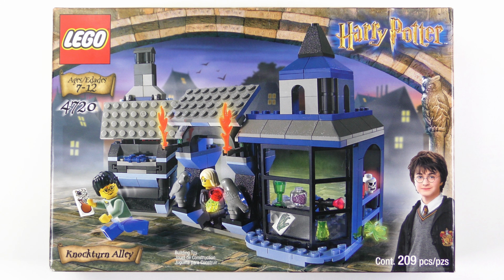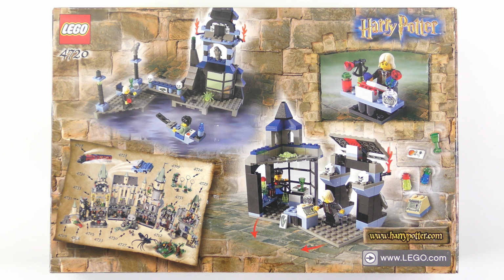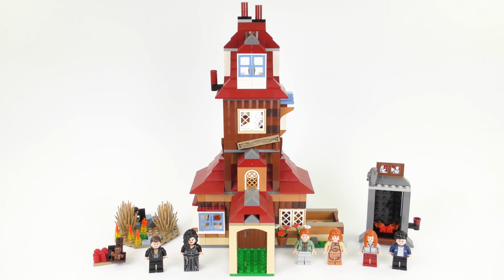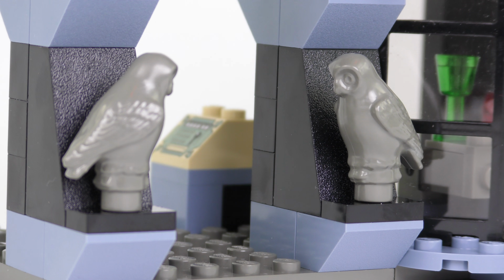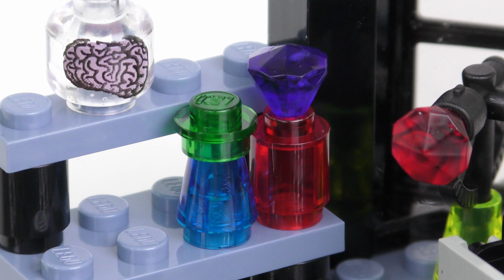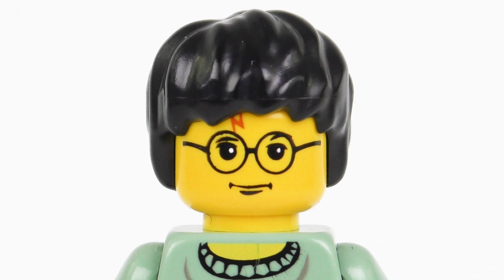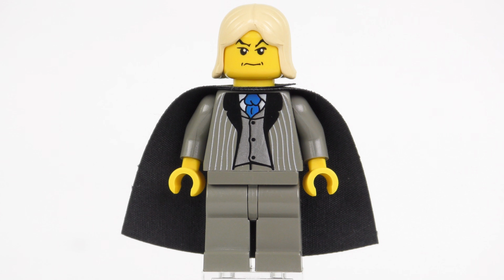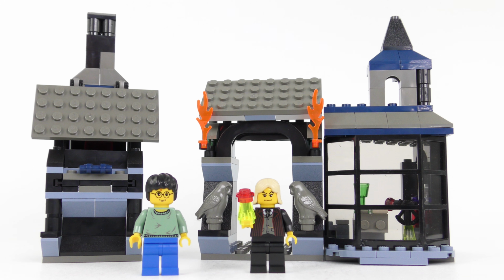2003 LEGO Harry Potter Knockturn Alley 4720 Unboxing & Review!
Join me as I review LEGO Harry Potter Knockturn Alley 4720 from 2003, a 209 piece vintage LEGO Harry Potter set recreating dark arts emporium Borgin and Burkes and the entrance to Knockturn Alley. LEGO Knockturn Alley includes two exclusive minifigures depicting Harry Potter and Lucius Malfoy but misses the opportunity to include Draco Malfoy and the sinister Mr Borgin.

4720 Knockturn Alley is a mint-in-box LEGO Harry Potter set and in this video, I unbox this vintage LEGO set to show all of the contents including promotional material for 2003 LEGO sets. There's a 60 second LEGO speed build and a detailed review of the 2003 LEGO Harry Potter Knockturn Alley set including a look at all of the dark magic artefacts inside Borgin and Burkes including a brain in a jar, magical potions and The Hand of Glory.

Knockturn Alley is the dark and winding passage that joins up to Diagon Alley where witches and wizards can buy dark magic items such as vanishing cabinets, shrunken heads and flesh eating slug repellent.

Using the LEGO fireplace from 4840 The Burrow, I recreate Harry's first journey by floo network which goes wrong when Harry Potter mispronounces Diagon Alley as diagonally and ends up inside Borgin and Burkes witnessing Lucius Malfoy selling dark magic items to Mr Borgin to avoid Ministry of Magic scrutiny. The scene appeared in Harry Potter and the Chamber of Secrets but was cut in some of the movie edits. Knockturn Alley includes an interactive fireplace with hidden chamber and trapdoor so you can make Harry Potter appear inside Borgin and Burkes as though he just arrived by the floo network.

Video Timestamps:

03:02 - LEGO Knockturn Alley Unboxing
04:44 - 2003 LEGO Knockturn Alley Speed Build
05:44 - LEGO 4720 Knockturn Alley Review
08:06 - LEGO Borgin and Burkes
10:10 - Inside LEGO Borgin and Burkes
11:11 - LEGO Hand of Glory
14:08 - LEGO 4720 Minifigures
14:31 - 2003 Harry Potter Minifigure
15:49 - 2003 Lucius Malfoy Minifigure
16:57 - Every LEGO Lucius Malfoy Minifigure

I hope you enjoy this review of LEGO Harry Potter Knockturn Alley 4720 from 2003.

Simple Magic by Stationary Sign
An Unfolding Story by Trailer Work
Baby in the Bushes by Stationary Sign

Check them out and help the channel by visiting